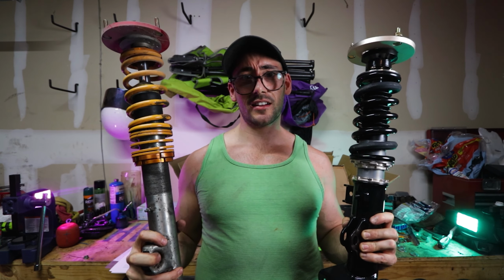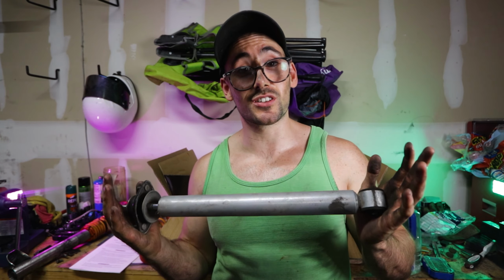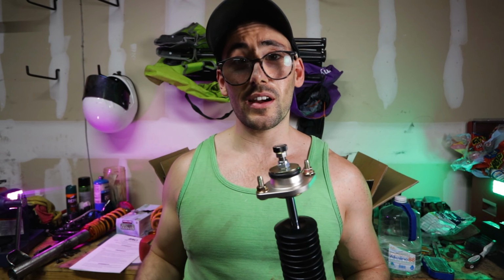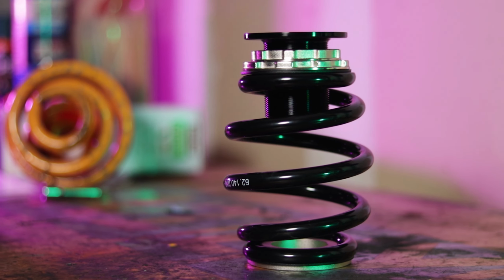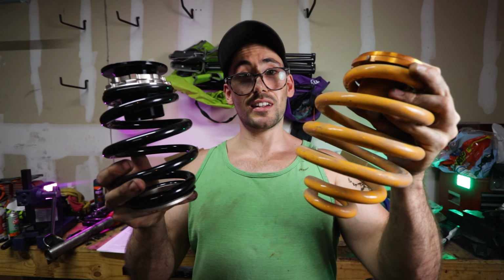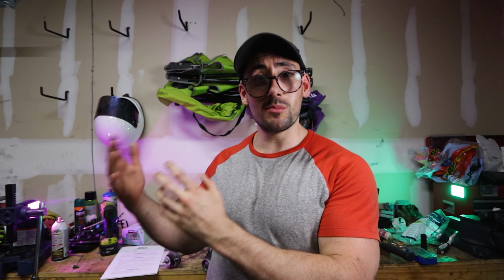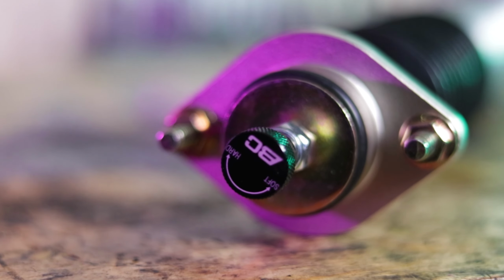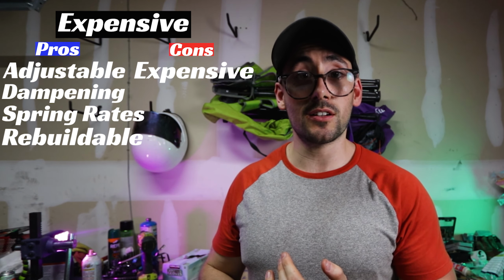Cheap vs Expensive Coilovers - Are they worth it?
In this video I am going to find out if expensive coilovers are worth the extra money over a set of cheap Ebay/Amazon coilovers.

I have been driving/drifting on a set of Maxpeeding Rods coilovers in my E36 BMW for over a year now. I will show you how they handle compared to a new set of BC racing DS series coilovers. I will also have a side by side comparison in the video as well.

This is as close to a real world review as I could get, I wanted to show the main differences for the average driver/'drifter.
Time Stamps
00:00 Intro and Unboxing
01:12 Comparison of features and build quality
04:34 Test driving the cheap coilovers
08:27 Installing The BC Racing Coilovers
12:01 Test driving the BC Racing Coilovers
15:44 My Evaluation
18:14 Pros Vs Cons

- Maxpeeding rods Coilovers for BMW E36

- DS Series BC Coilovers for BMW E36

We like to show the struggles that most channels try to make look easier than they really are. We build our cars inside my garage with the limited tools we have available. I hope you still find my failures entertaining and have a great day!
🏎Social Garage🏎
🎧Music Credits🎧